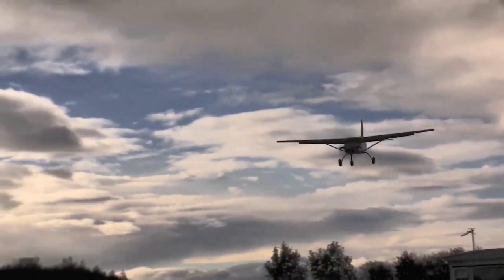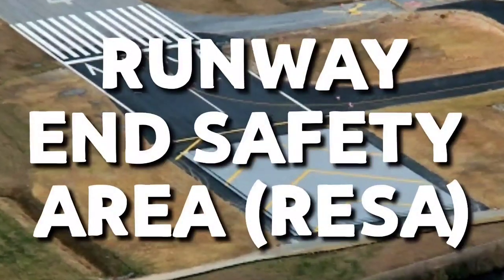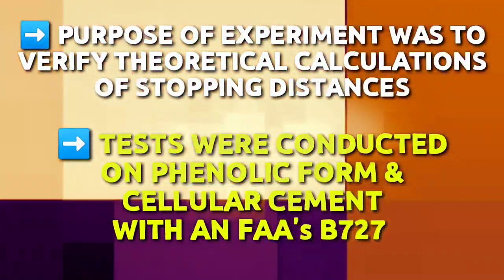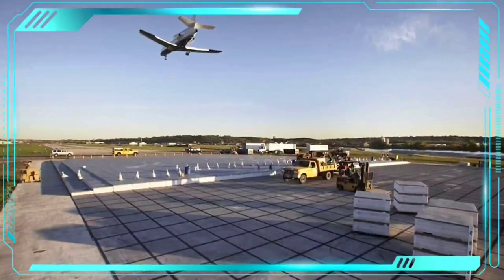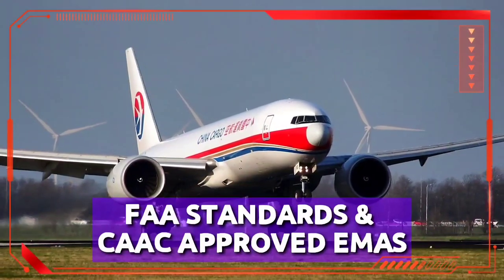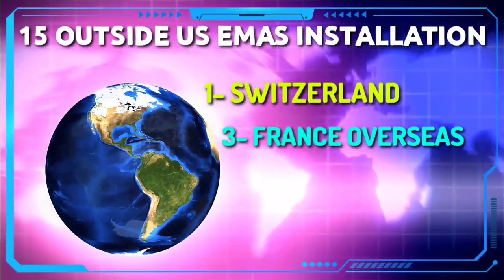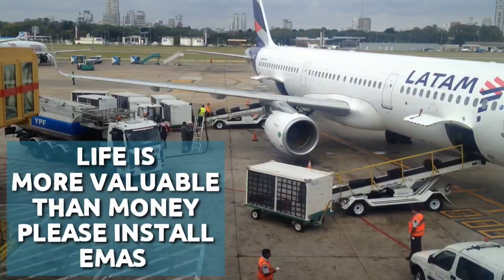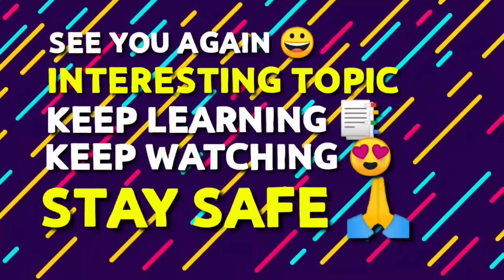What Is EMAS ? & How It Prevent Runway overshoots ?|AVIATIONA2Z ©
EMAS Stands for Engineering Materials Arresting System and is a system which provides a great help to quickly stop aircraft with minimal damage to aircraft and no harm and injury to all its carriers (passenger + crew ).
In this video I have explained in detail about what it is ?how it works ! And how it came into existence ??
So WATCH THIS VIDEO TILL END 🙏🔥
I have provided BONUS + WEBINAR details
It Took Lots of Research & Time to make this video possible , I hope you will give your love and support by sharing it with all our friends.
First time anyone has made this much detail video so please like it.
Thanks & STAY SAFE 🙏.
📑 FAAs REPORT ON "SOFT GROUND ARRESTING SYSTEM FOR AIRPORTS" :-

0:07 - INTRODUCTION
0:57 - WHY EMAS IS UNDERRATED ?
1:30 - EMAS DEVELOPMENT
2:35 - EMAS EARLY REVIEW
3:38 - EMAS OUTSIDE USA
4:44 - FIRST EMAS INSTALLATION ?
5:44 - EMAS MAINT & REPAIR
5:55 - AIX CRASH CAN BE PREVENTED ?
6:42 - BONUS INFO
7:19 - WEBINAR DETAILS

💻Source-
"SKYBARY"
"WIKIPEDIA"
"RUNWAY SAFE"
"TIMES OF INDIA"
& SOME ARTICLES.